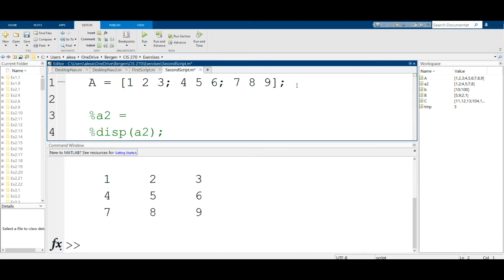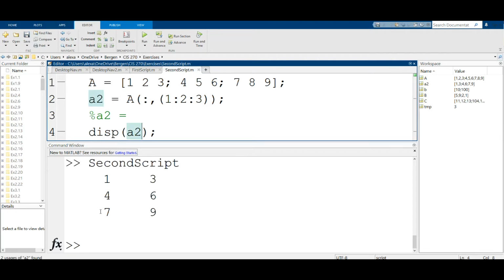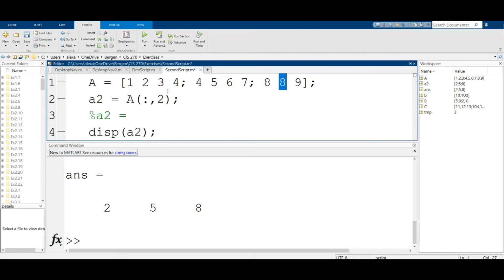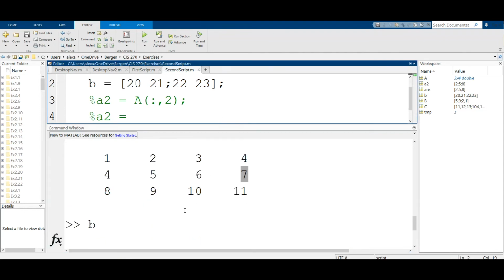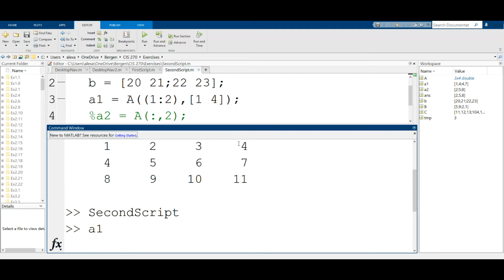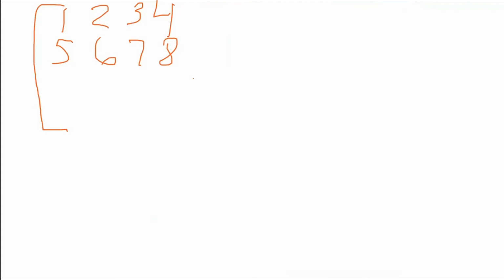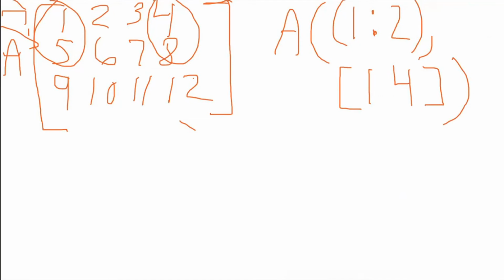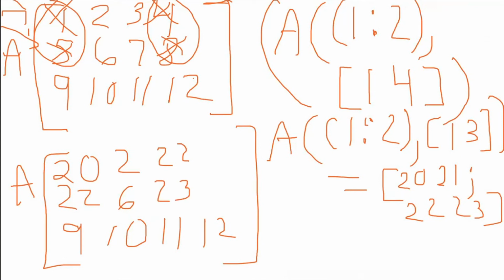MATLAB For Engineers - Colon Notation Advanced Concepts Part 2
We delve deeper into colon notation and review how we can use it to write values to a matrix.  We'll first review some concepts in MATLAB that was previously worked out on our whiteboard in the previous lecture. Then we'll focus our attention on using colon notation to overwrite values in a matrix.